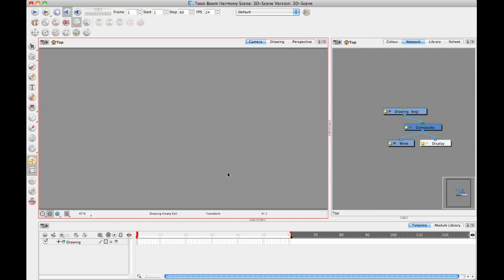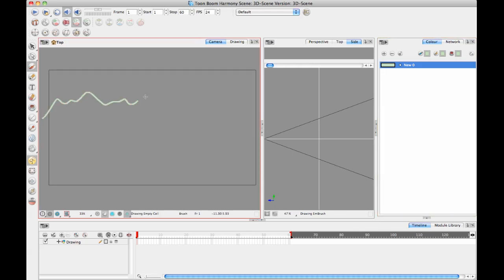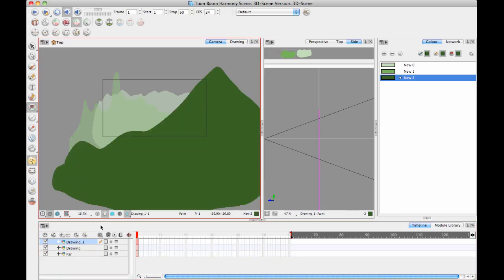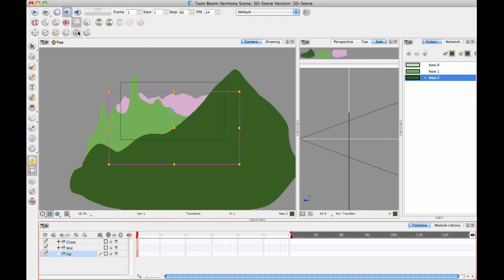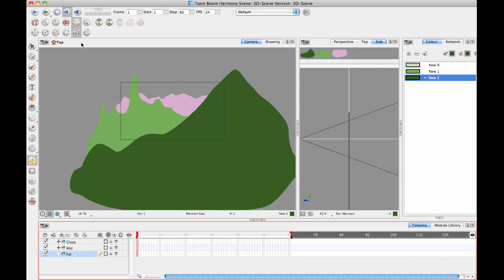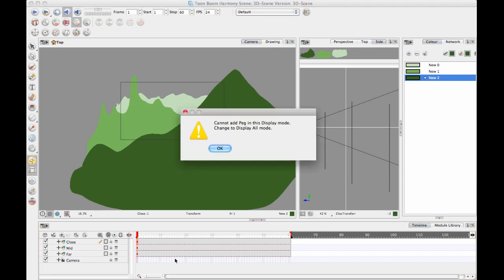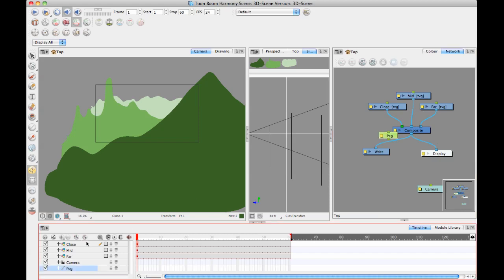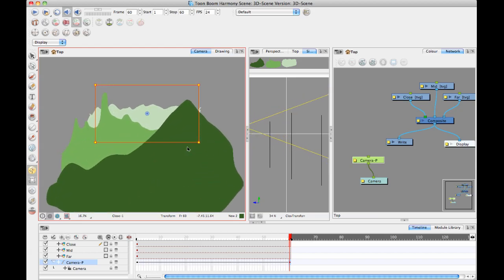3D Space in Harmony & Animate Pro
3D Space in Harmony & Animate Pro